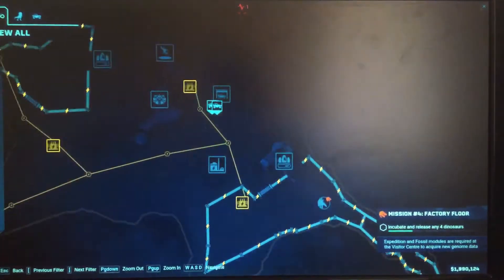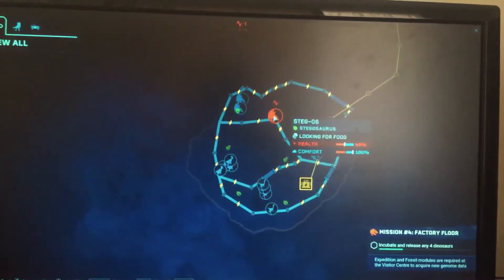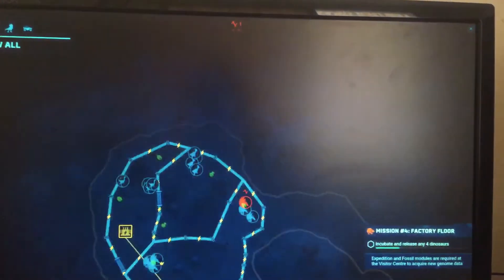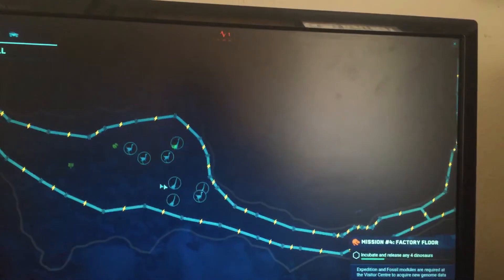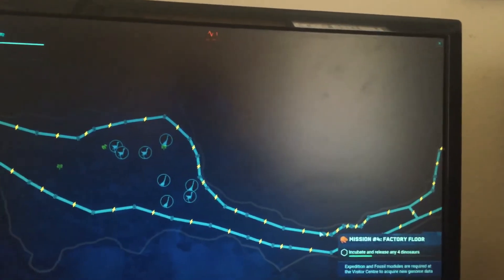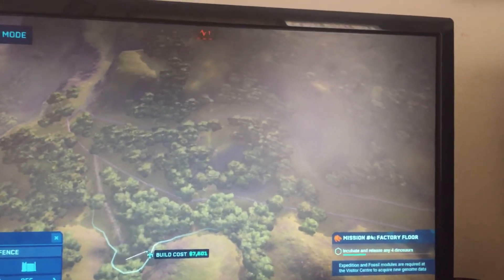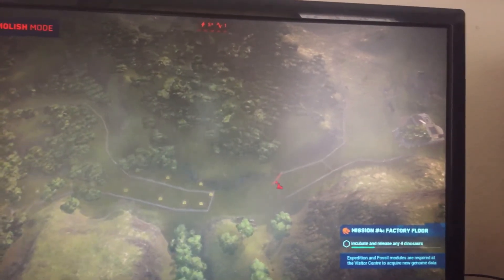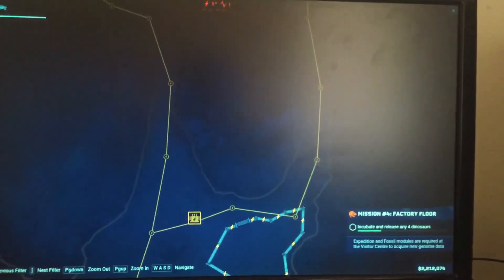Welcome to Jurassic park isla sorna